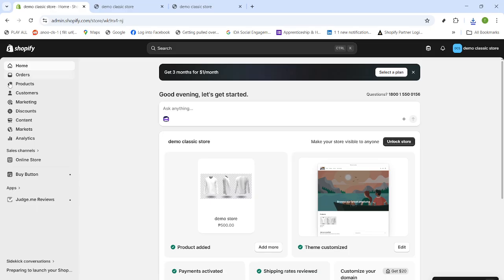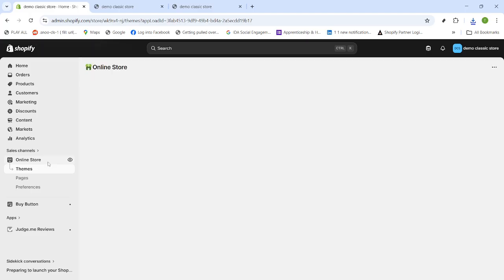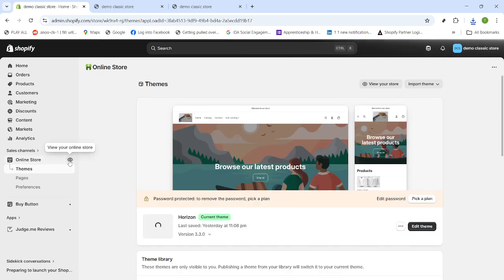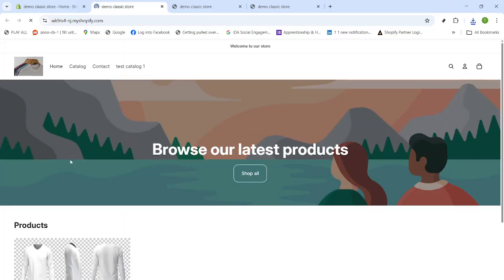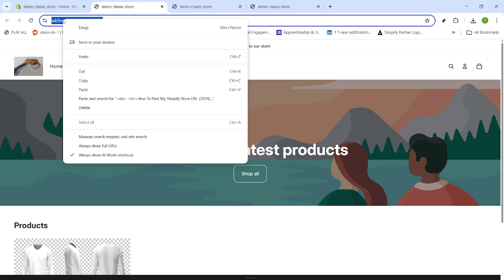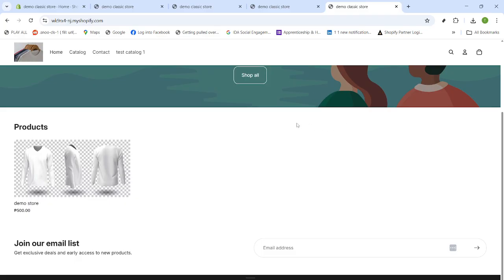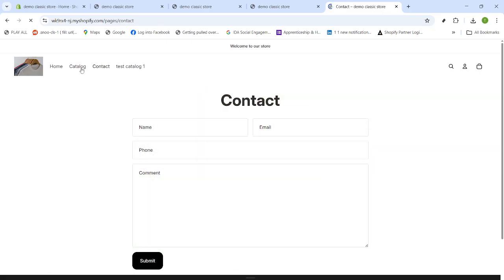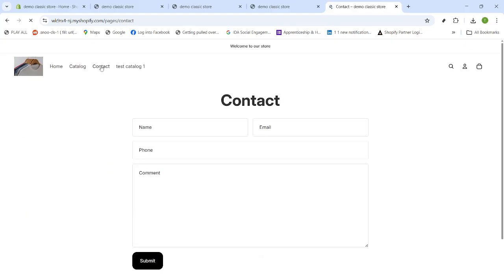How To Find My Shopify Store URL (Updated 2026)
In this video, we discuss how to identify your website address shopify style so you can share it with clients. We cover how to find shopify link details and provide a squarespace tutorial for beginners to help you locate your unique shopify store url in 2026.

00:00 Intro
00:14 Accessing the Shopify Admin
00:27 Navigating to the Online Store
00:46 Viewing Your Live Storefront
01:02 Addressing URL Preview Tags
01:12 Verifying a Fully Loaded Public Page
01:29 Finding the Store's Base URL
01:46 Custom vs. Default myshopify.com Domains
02:03 Protected Storefronts
02:12 Summary of Steps